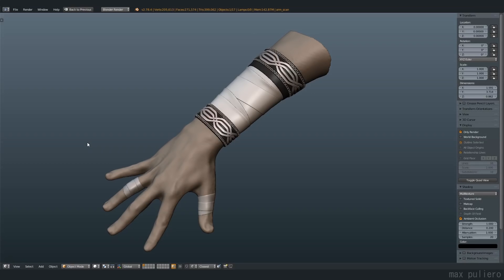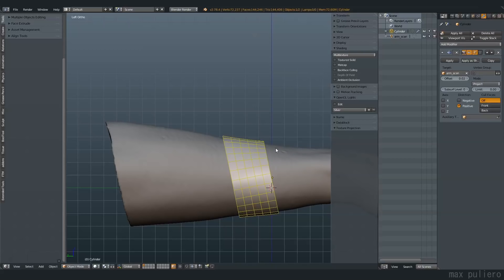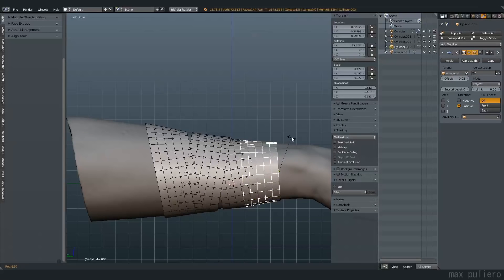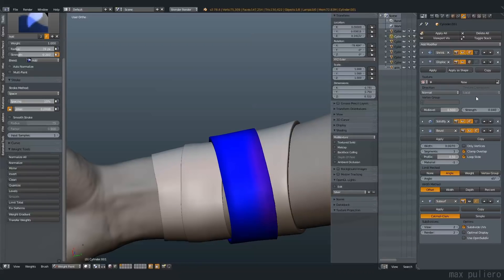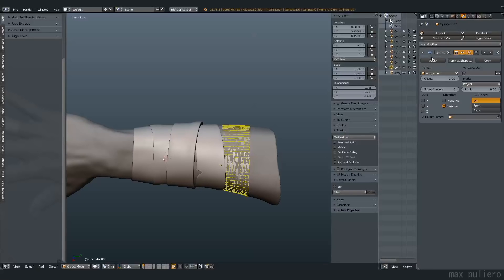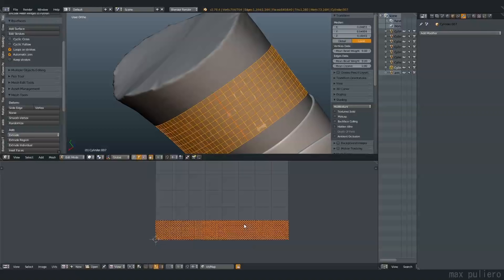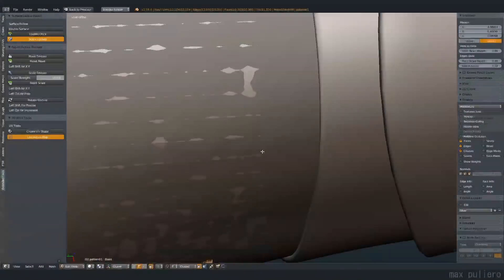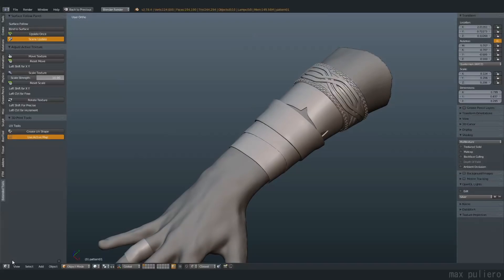(outdated) Fast Wrapping of Complex objects in Blender